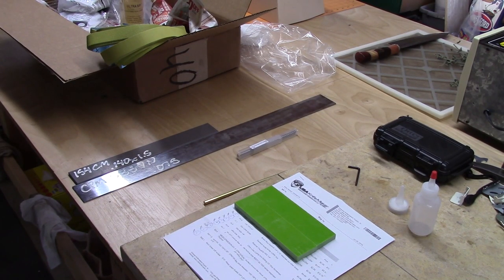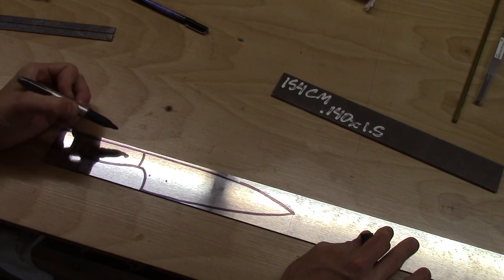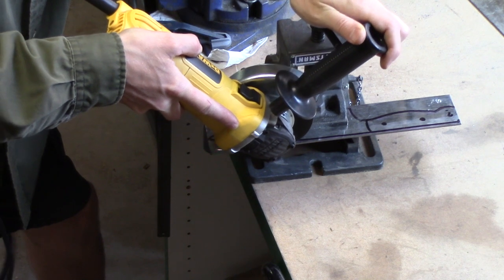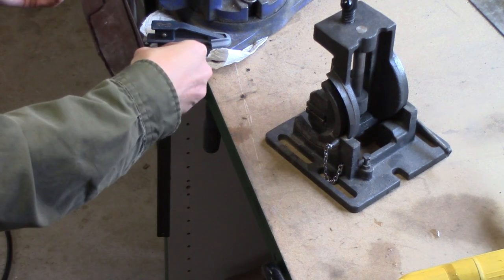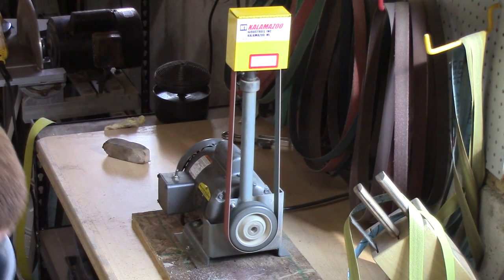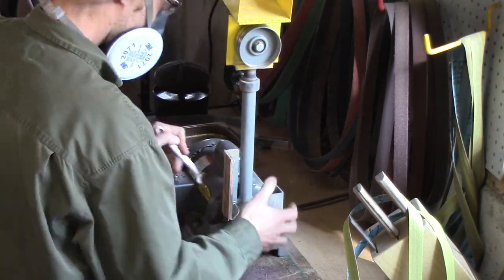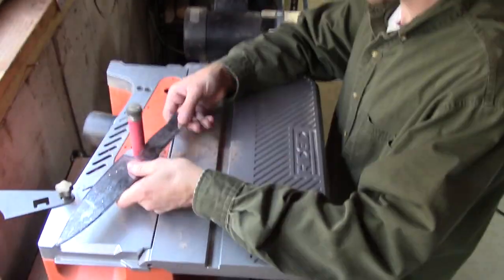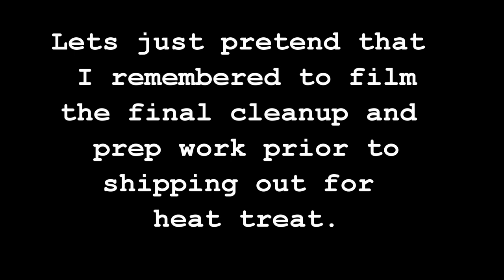A Knife for Mrs Wranglerstar and one for Fresh P (pt. 1 of 3)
Although many scenes are sped up from 2x - 10x over normal this may be a 3 part series.
I'm finally getting around to putting this video (series) together after quite some time sitting on these files.  I tried to make it fancy with music and transitions and such which was probably my first problem.

The Making of Thumbs Up - Joe Bagale